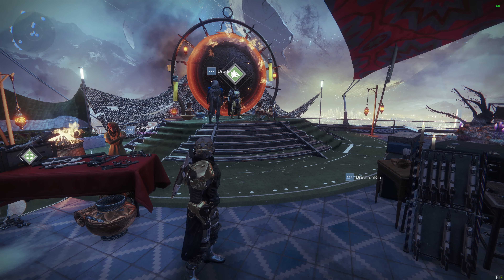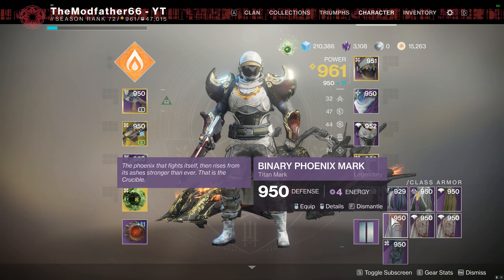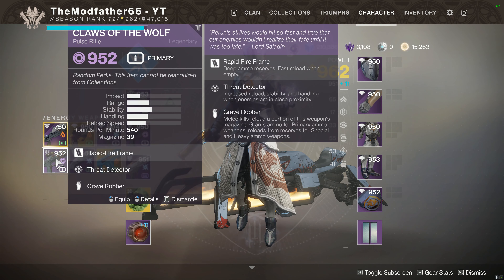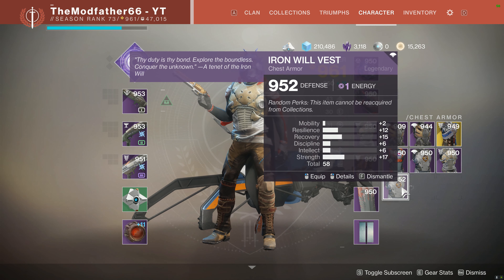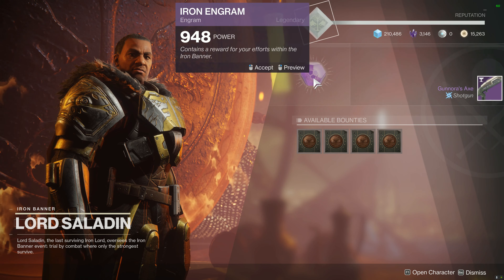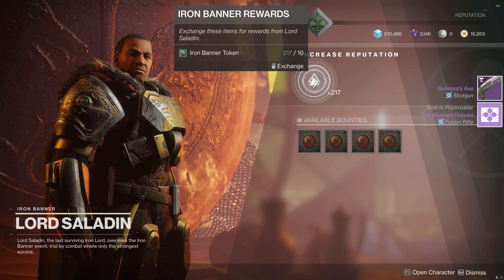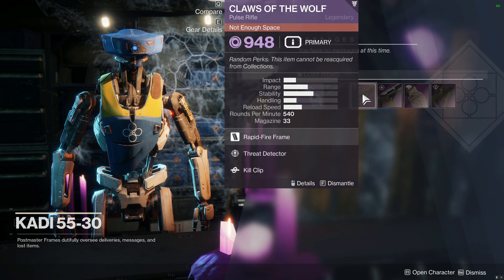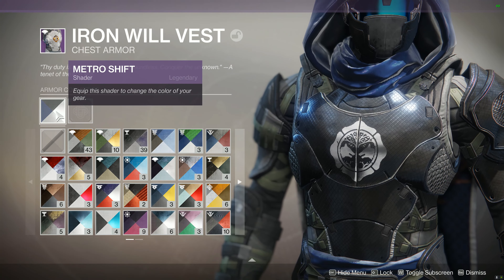Destiny 2: Iron Banner Loot Haul - 12 Pinnacle Rewards & 42 Packages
In today's Destiny 2 video I show you all my iron banner loot haul, all 12 pinnacle rewards & 42 packages from Lord Salad Box. Obviously pinnacle rewards are what everyone is grinding for once they hit the cap of 950, so let's see what we get.